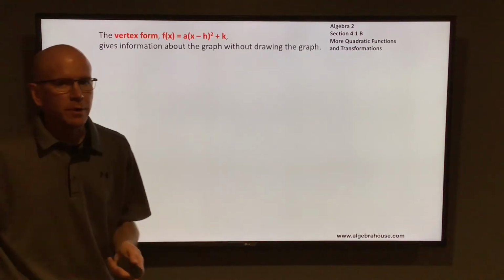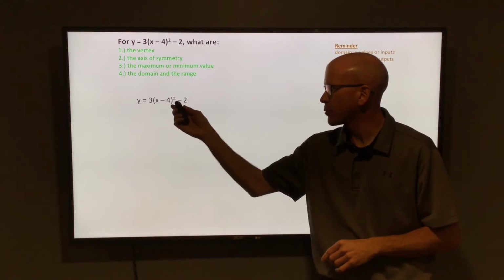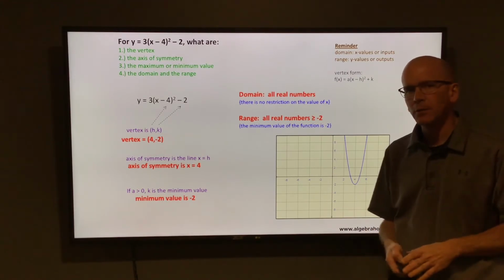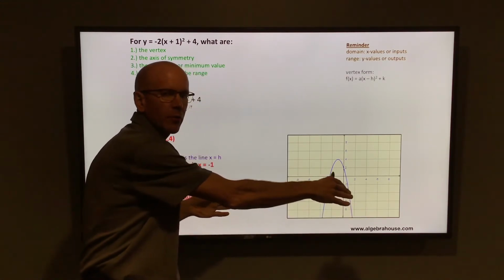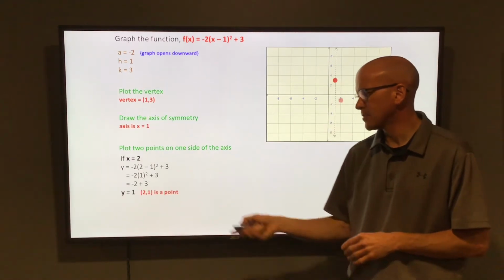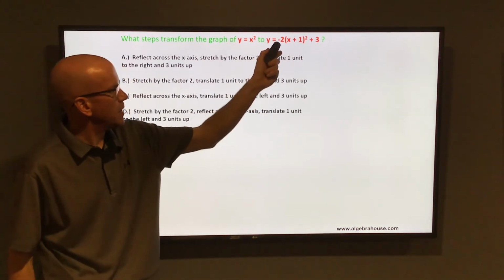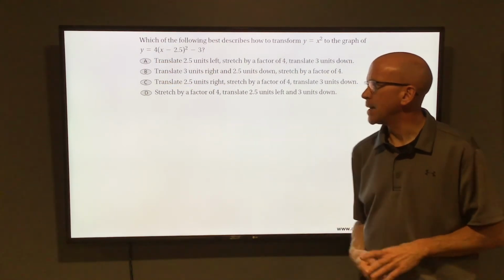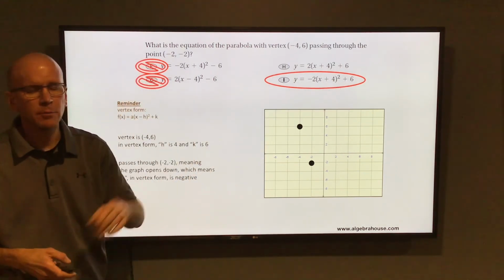Section 4.1 B More Quadratic Functions and Transformations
Determine the vertex, axis of symmetry, domain and range, and maximum or minimum value of a quadratic function.